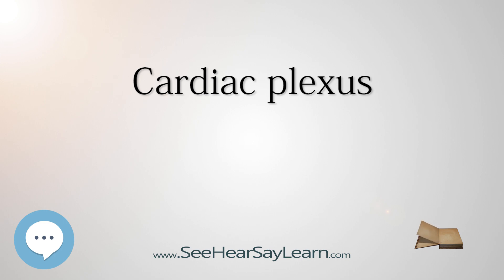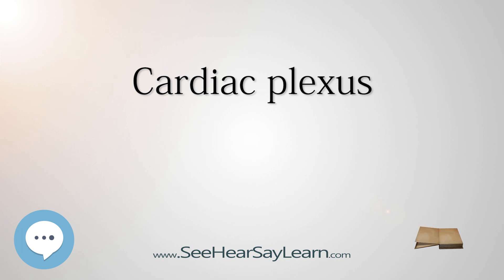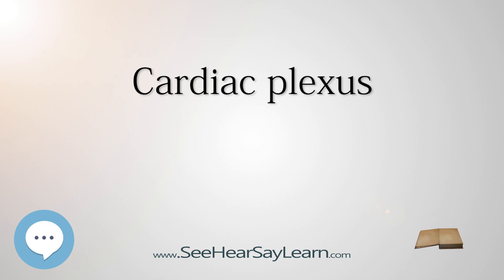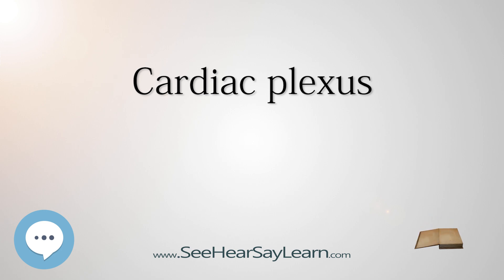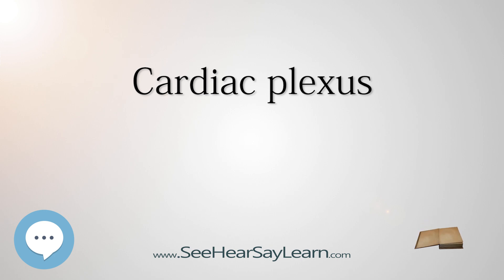Cardiac plexus - Know It ALL 🔊✅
Cardiac plexus will be explored in this video. Cardiac plexus will be explored in this video. This video series is something special. We're fully delving into all things everything. This breaks from merely pronouncing and discussing and goes further to deeply understand words and ideas.